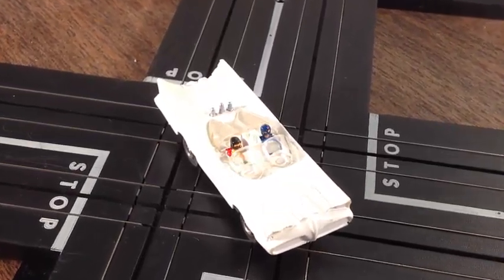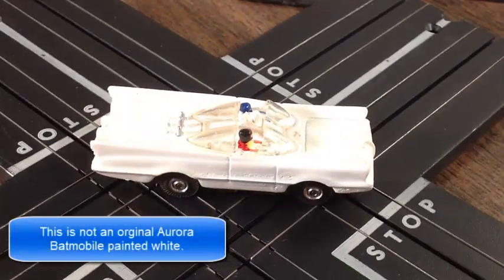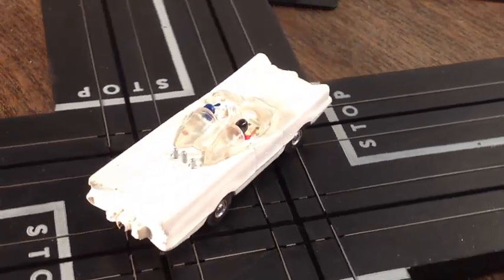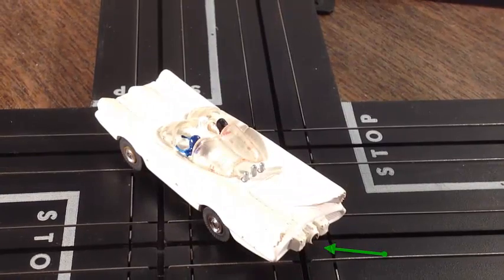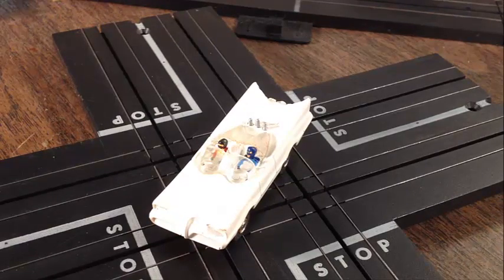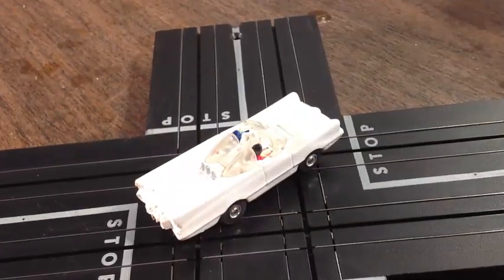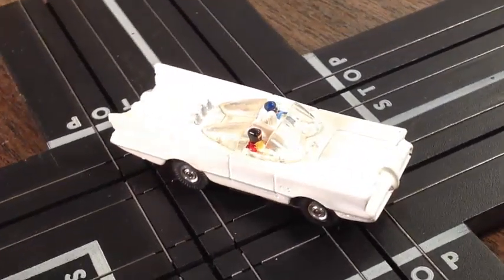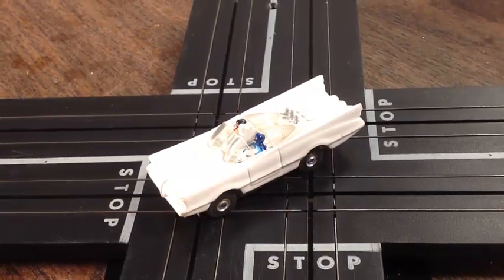Aurora HO Slot Car Chassis Custom White Batmobile with T-Jet Chassis and Green Turbo Light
Aurora HO Slot Car Chassis Custom White Batmobile with T-Jet Chassis and Green Turbo Light was a fun project I did years ago.